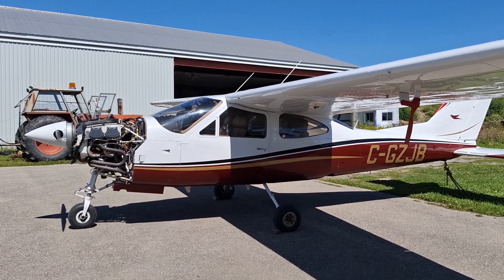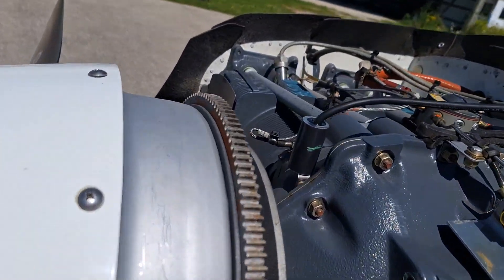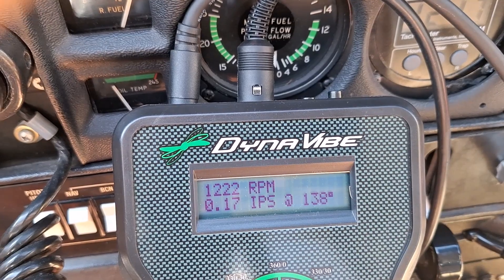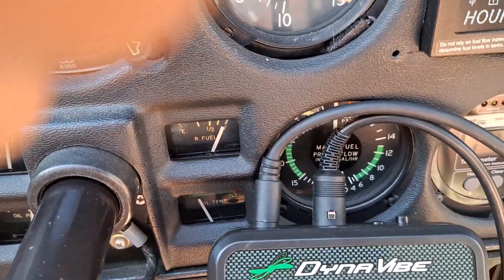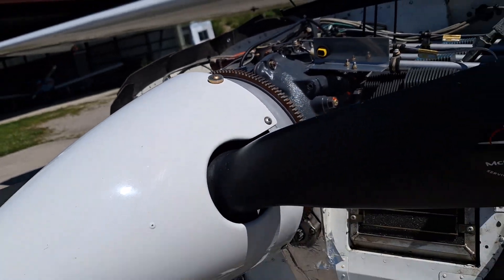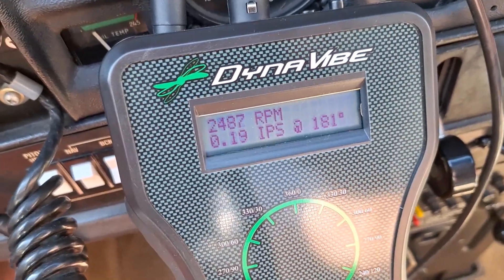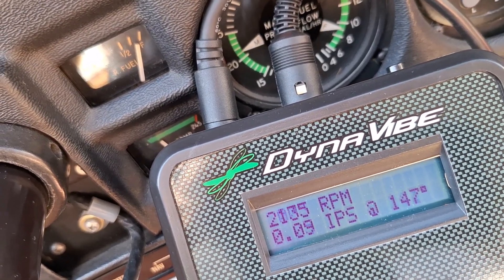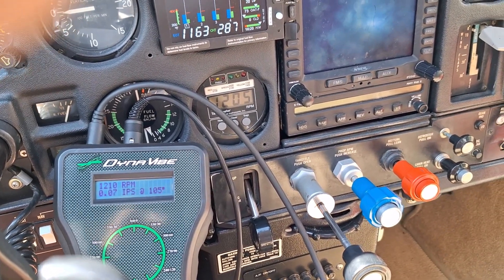Part 4 Dyna Vibe Propeller Balance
Dyna Vibe Propeller Balance. Cessna 177 RG  prop balance. Note: when I said 160 deg. was the light spot i meant to say it is the heavy spot. As you can see I put the weight opposite that. I added about 10 grams to the weight when i moved to the flywheel bolts. The vibration level was acceptable on the last run. The Honeywell balancer is nicer because it saves the reading.